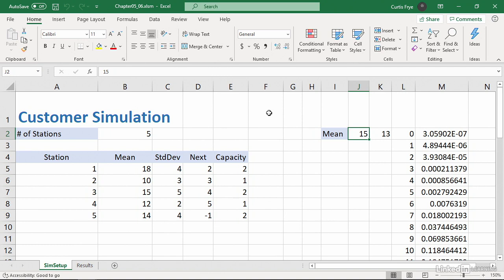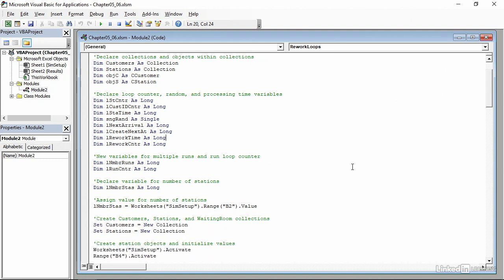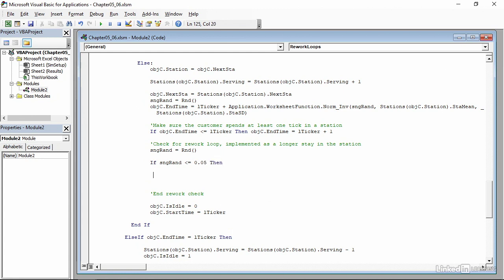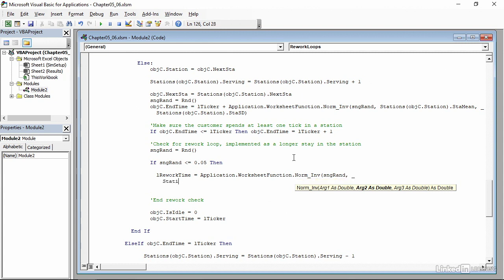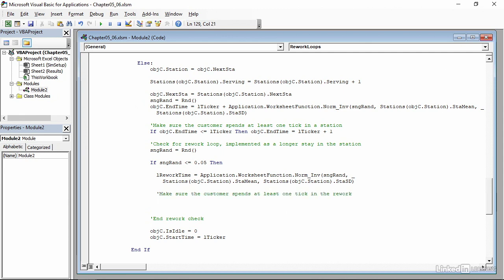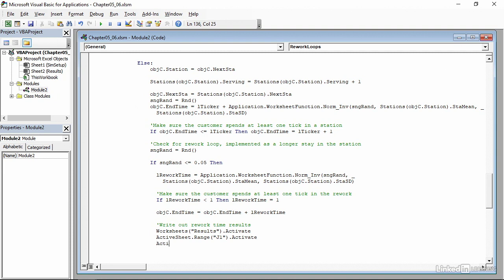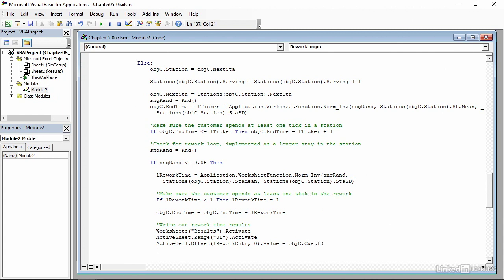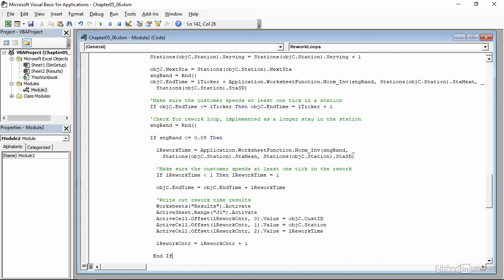21 Add rework loops to stations